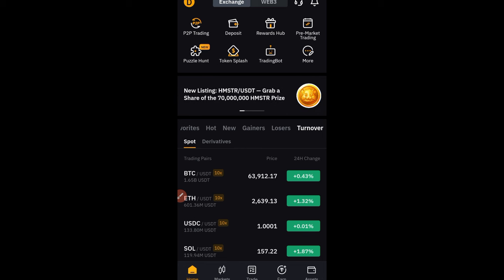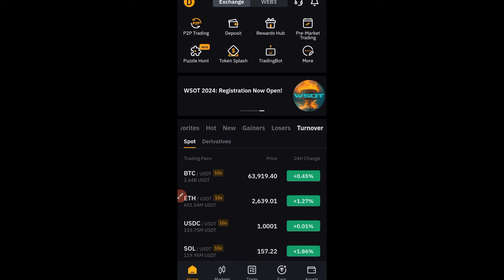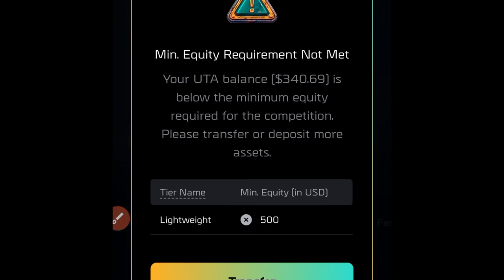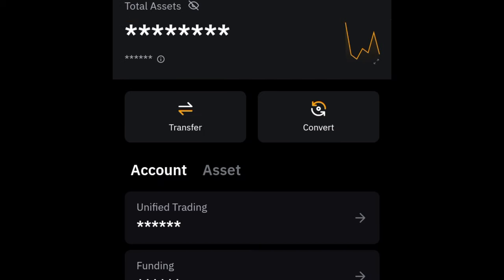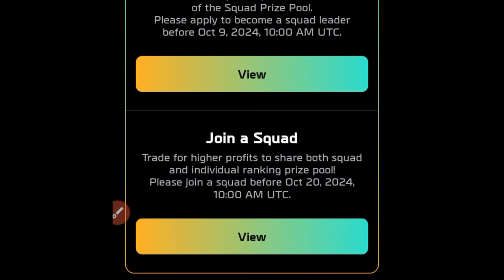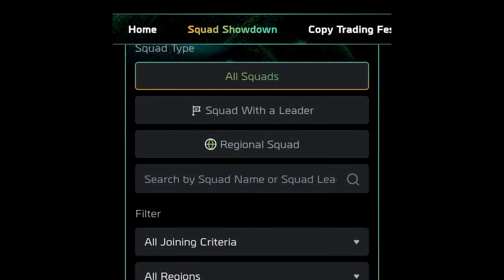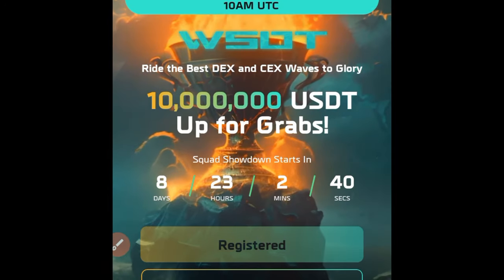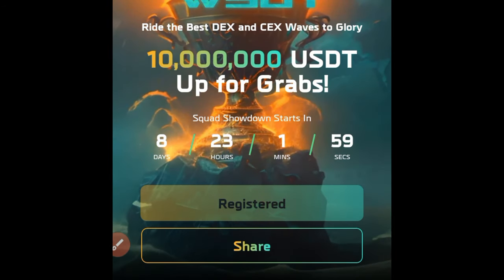Bybit WSOT Competition Registration: Step-By-Step Guide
7. 🔥𝗦𝗜𝗚𝗡 𝗨𝗣 𝗢𝗡 𝗕𝗜𝗡𝗚𝗫